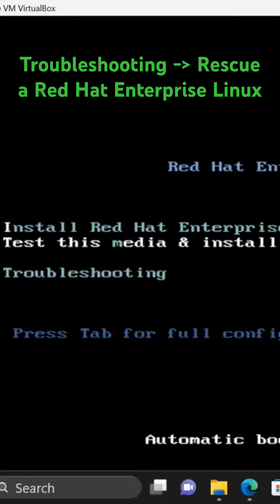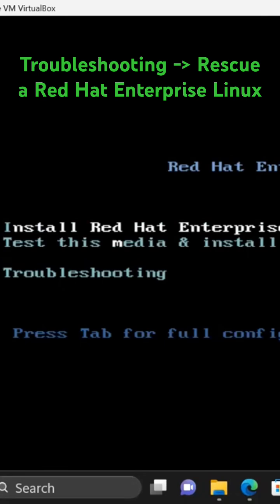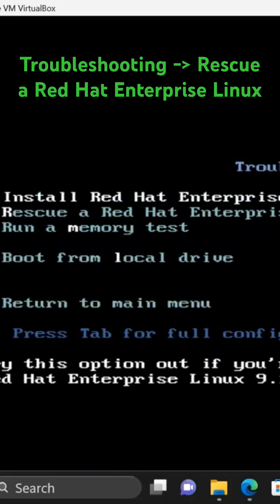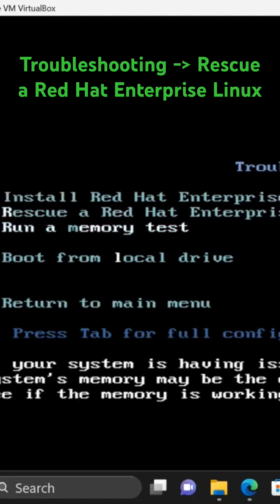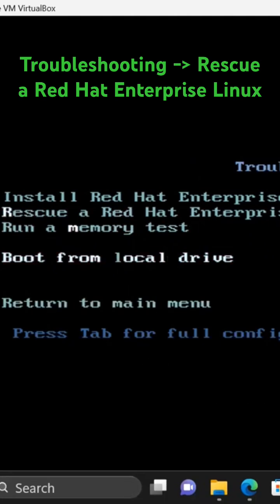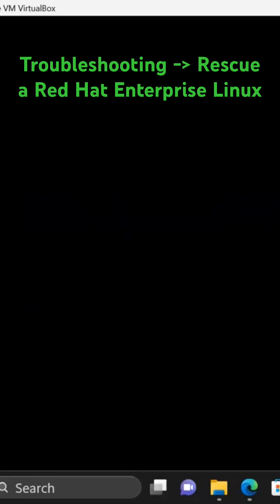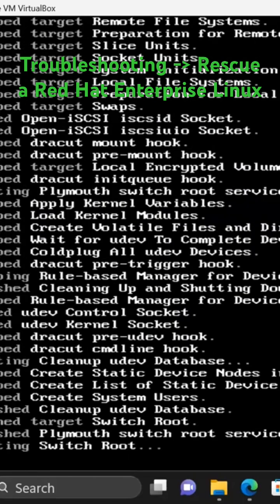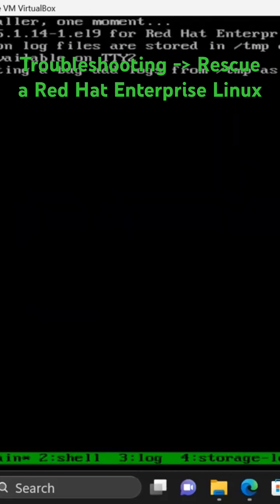Troubleshooting Rescue a Red Hat Enterprise Linux